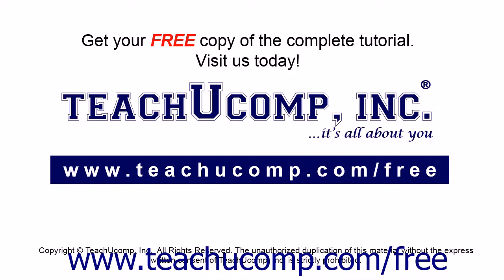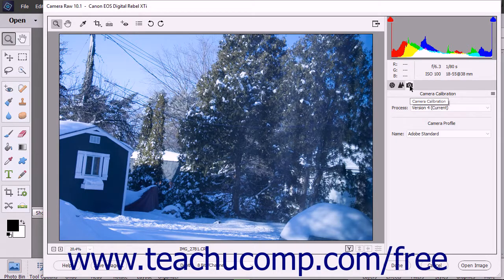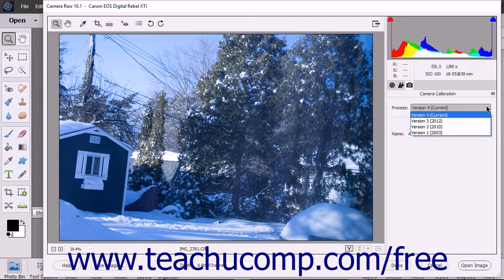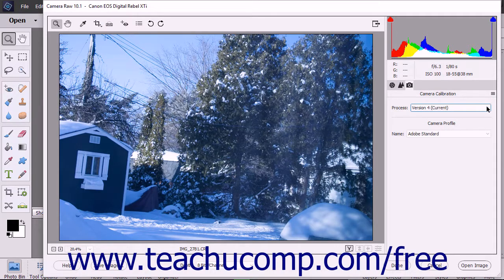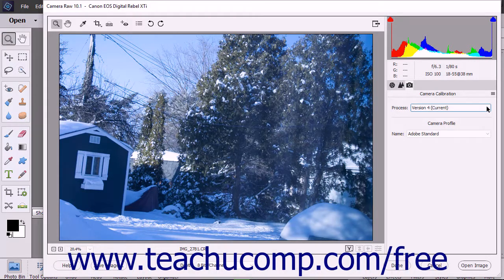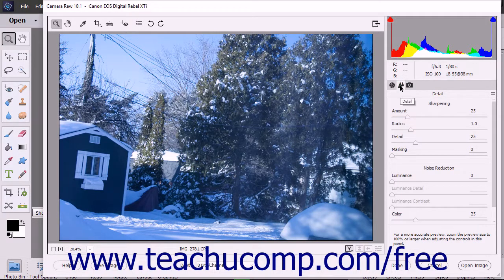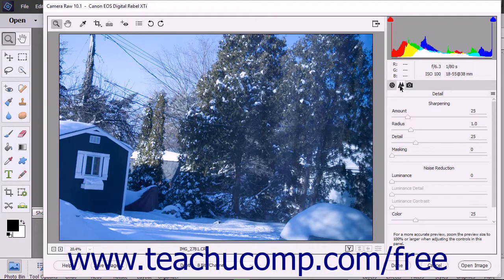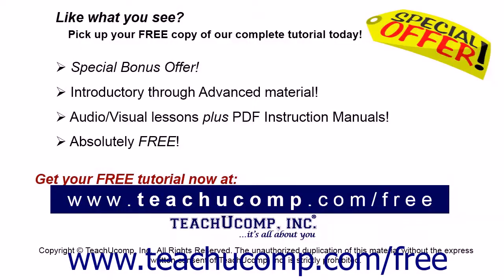Photoshop Elements 2018 Tutorial Camera Calibration Settings Adobe Training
Learn about Camera Calibration Settings in Adobe Photoshop Elements A clip from Mastering Photoshop Elements Made Easy v. 2018. - the most comprehensive Photoshop Elements tutorial available. Visit us today!